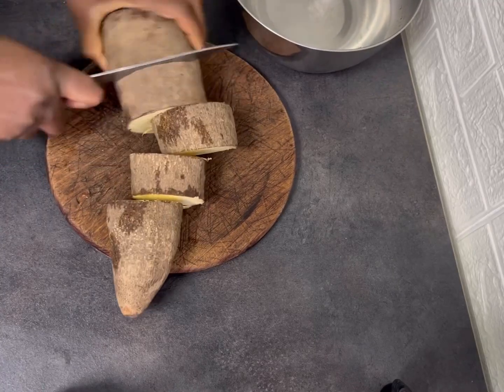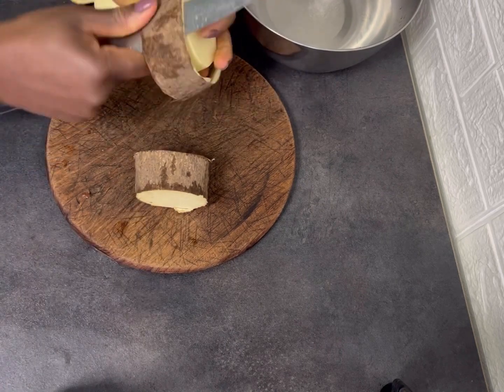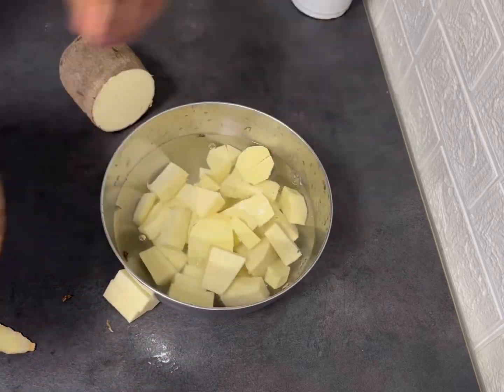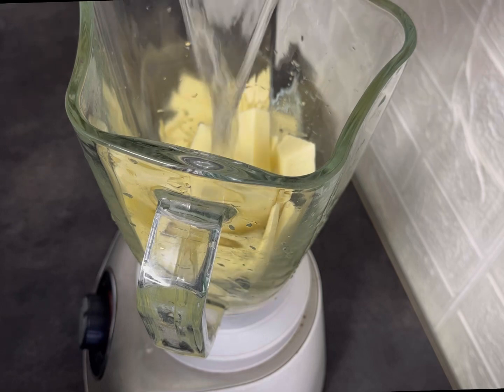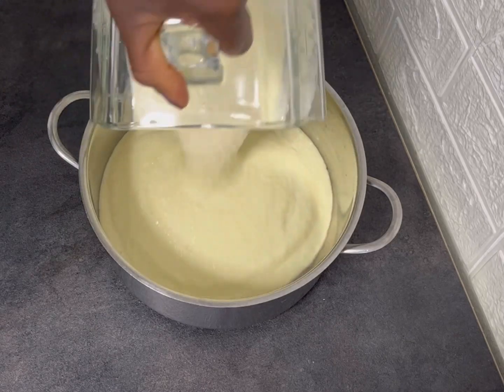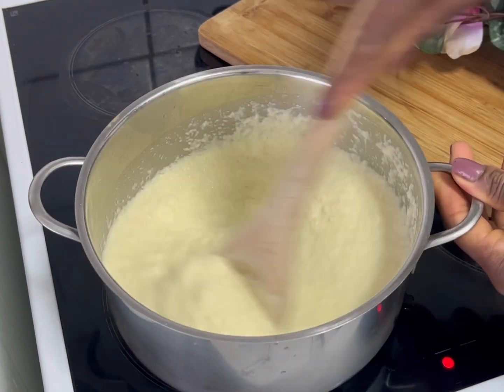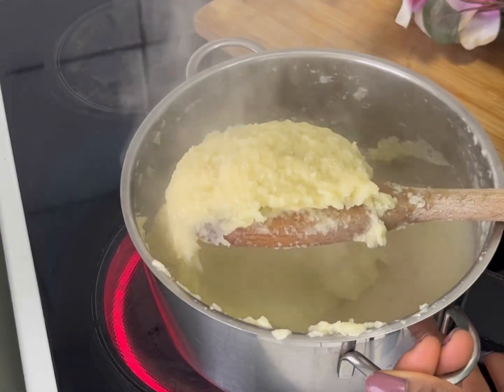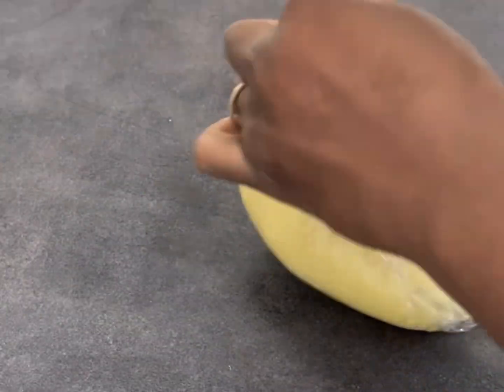Easy Way To Make Yam Swallow No Pounding No Flour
Hi everyone, this is to show you guys how to make yam fufu with fresh yam, no pounding, flour.